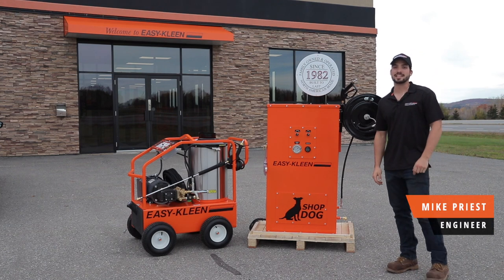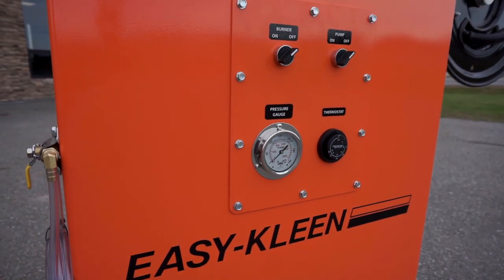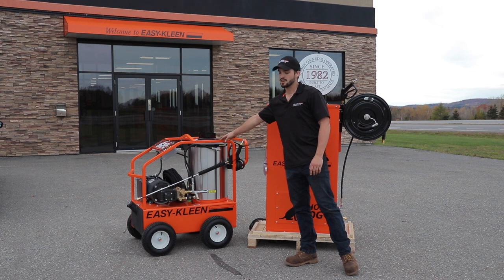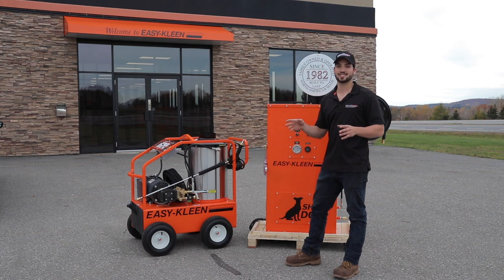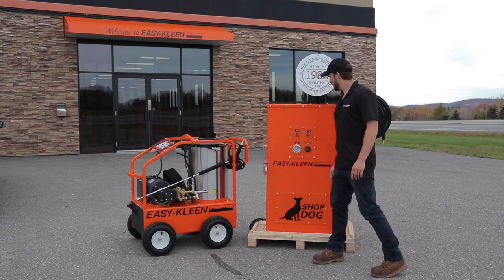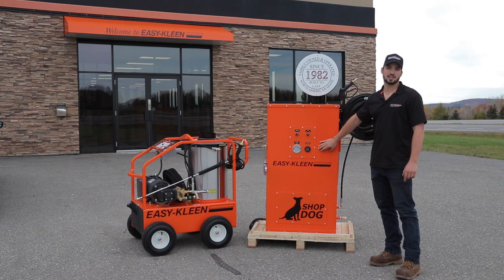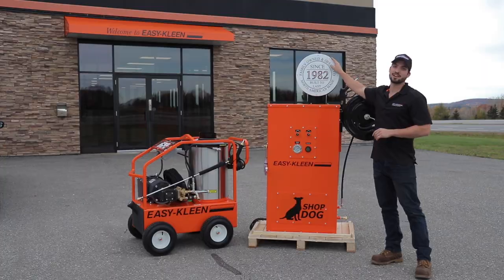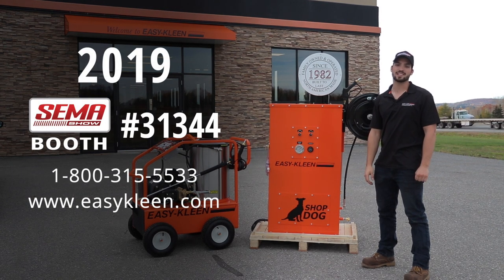The Shop Dog Pressure Washer - Commercial Hot Water Electric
Introducing The Shop Dog! This pressure washer is ideal for the garage or shop enthusiast for washing cars, trucks, boats, or off-road vehicles. A neat look inspired by the old school, vintage, gas pumps. It is a dependable, long lasting machine built for a multitude of applications!

The light on top is just for looks as we will be bringing the Shop Dog to The SEMA Show 2019 from November 5th - 8th. We are very excited to attend, and we hope to see you there!

Unit Features:
- EZO2435E-GP
- 3.5 GPM @ 2400 PSI
- TEFC Electric Motor